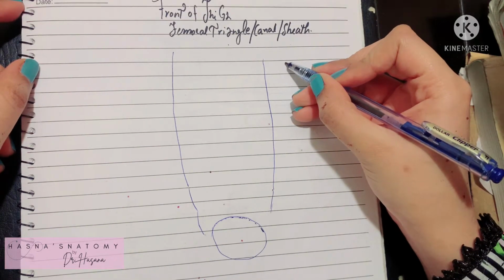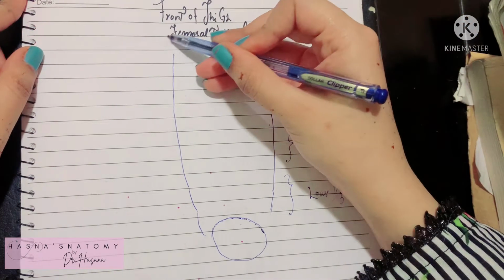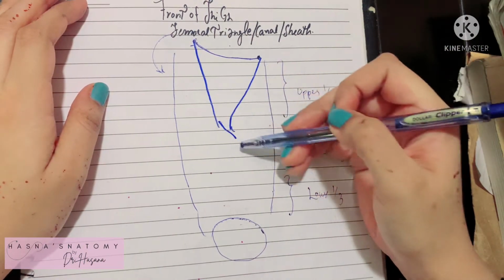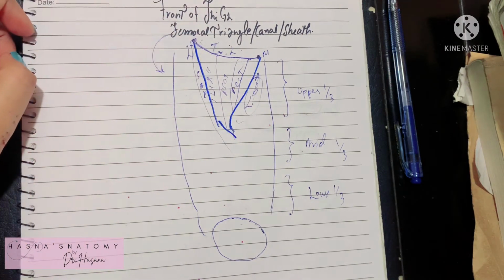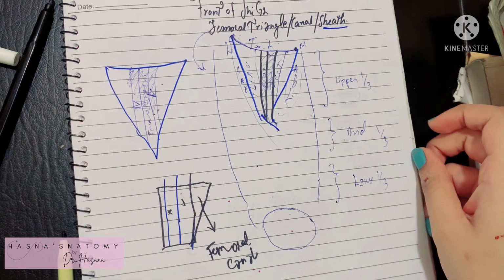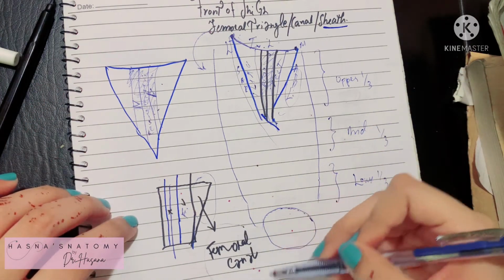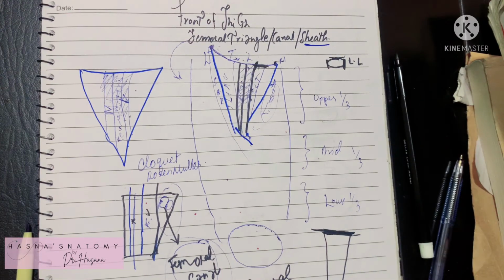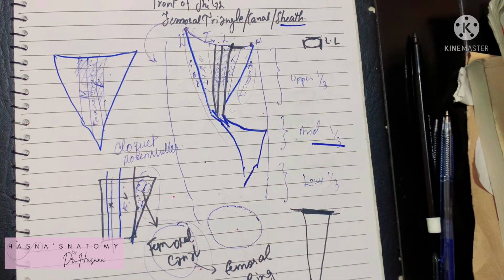Femoral Triangle | Femoral Sheath | Femoral Canal | Femoral Ring | DOUBTS SOLVED